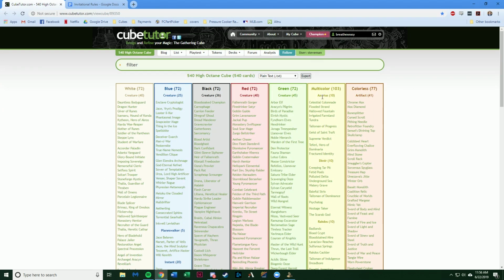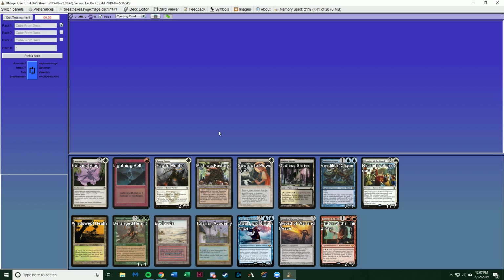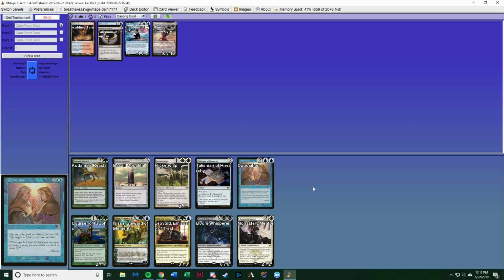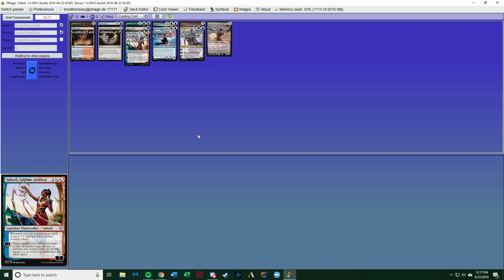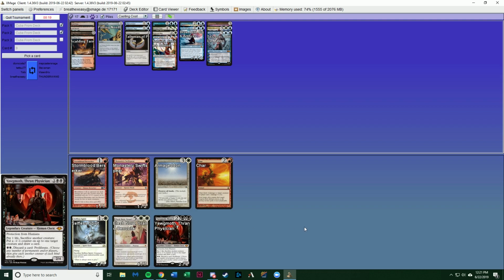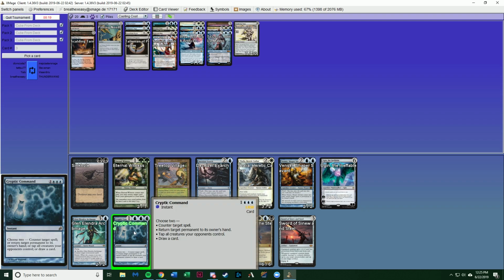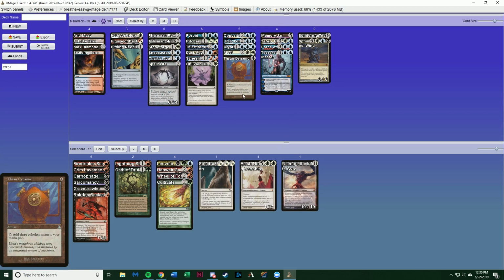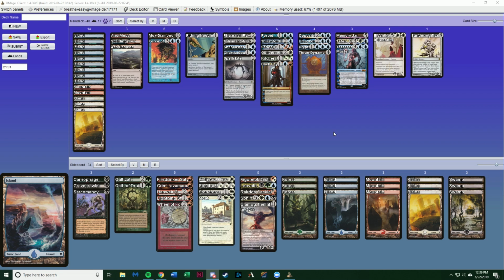Cube Draft | Xmage Invitational - Draft Portion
June 2019 Invitational drafting the_steve_man's 540 high octane cube.